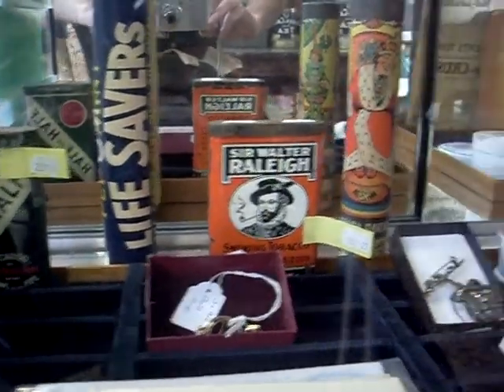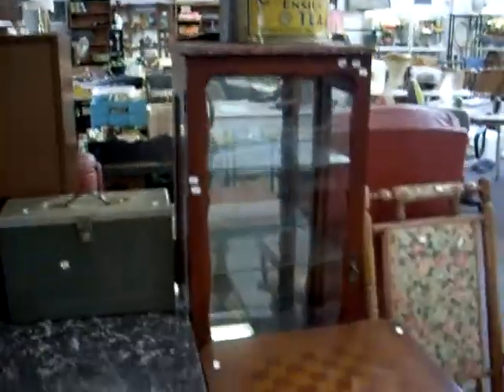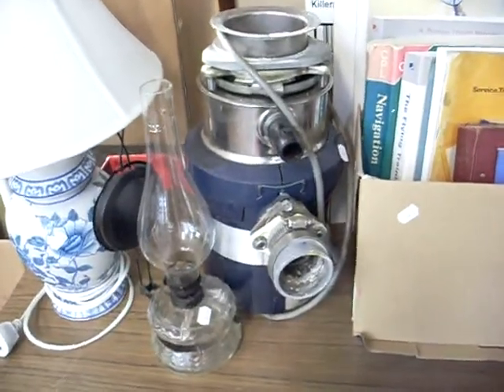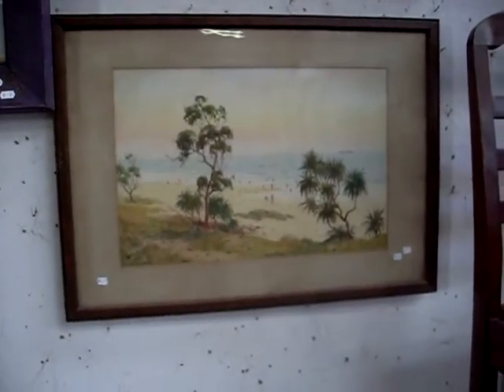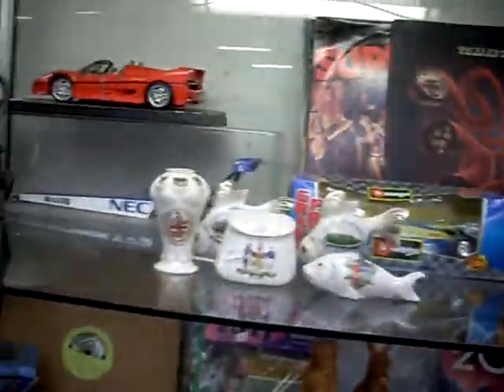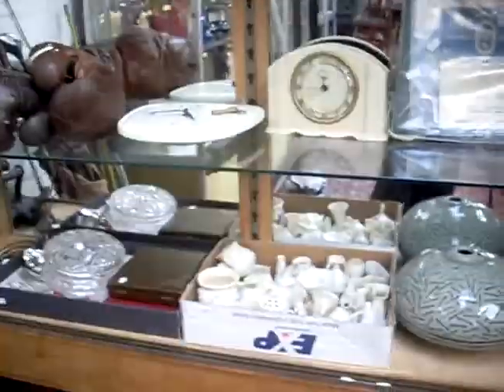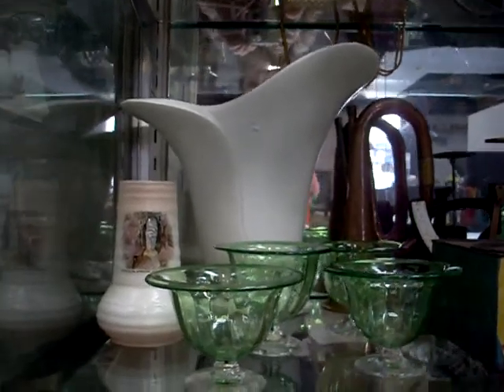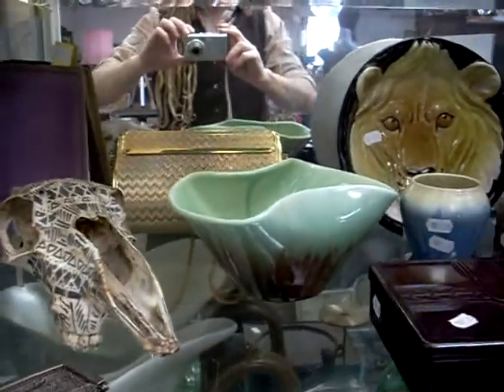Thursday 15th May 2014 Auction at The Collector Adams Weekly Walkabout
check out teh clip for whats being sold this week!